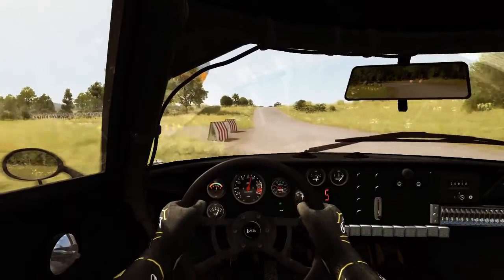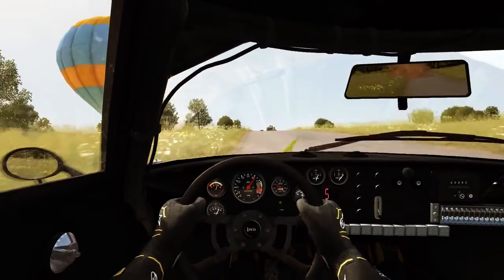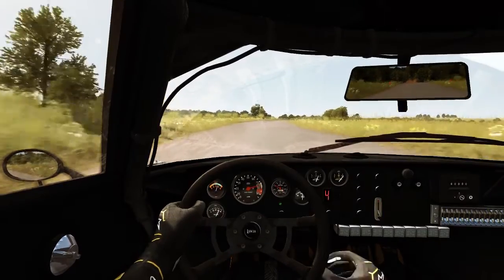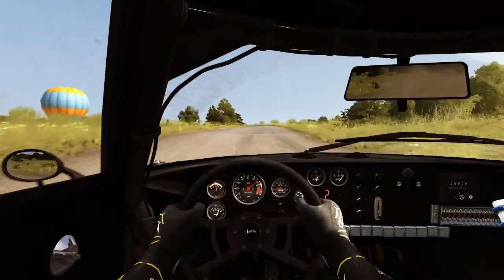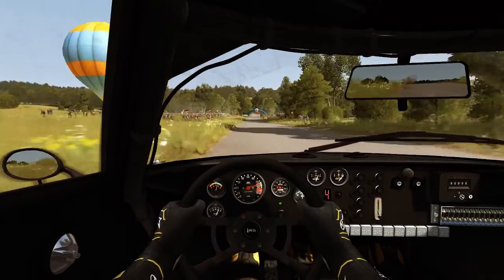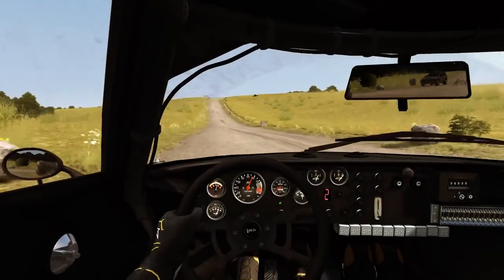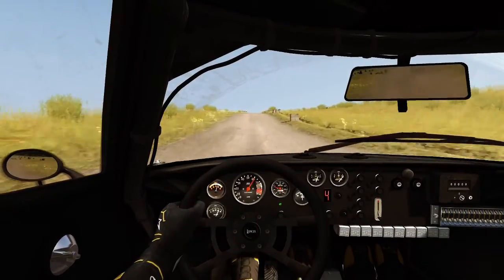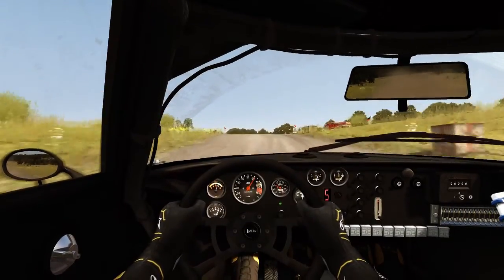I should drift at all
More Dirt Rally.
First time I drove this car it was completely out of control. I'd be spinning out constantly and it was terrible. It's nice to have a pretty-much clean run even if it is a little slow.